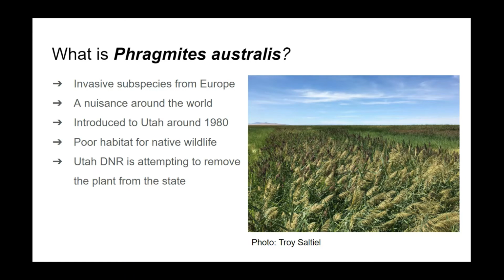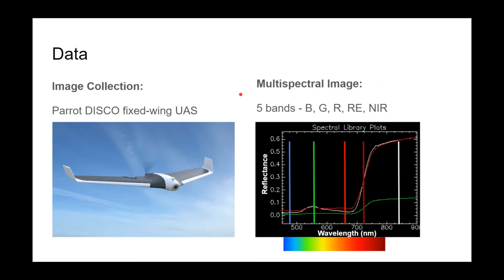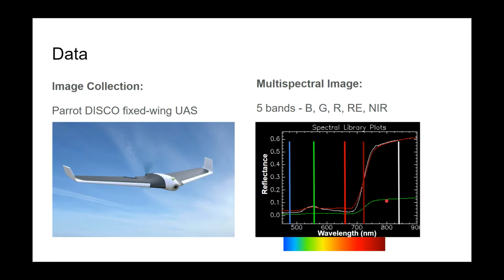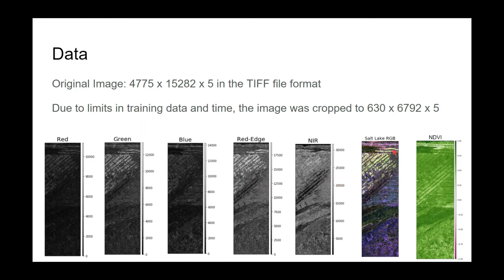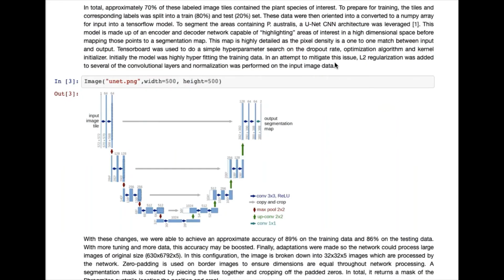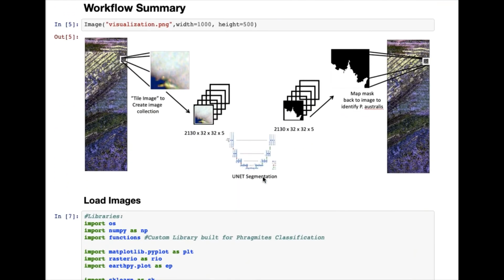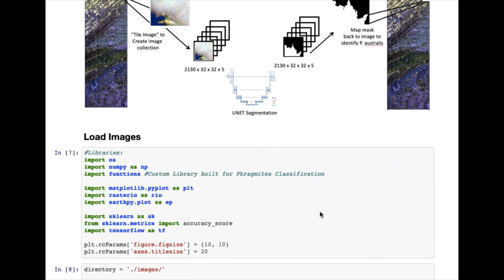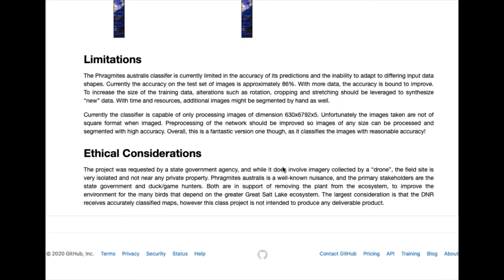Classification of Phragmites australis using a Tensorflow neural network classifier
Final project for COMP5360, Intro to Data Science, at the University of Utah.